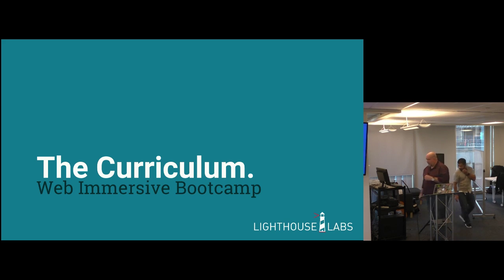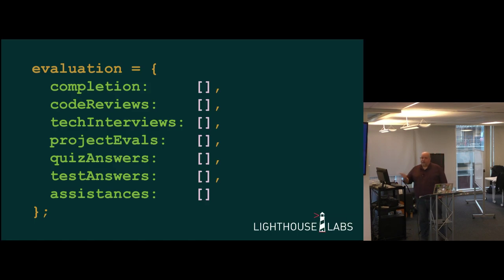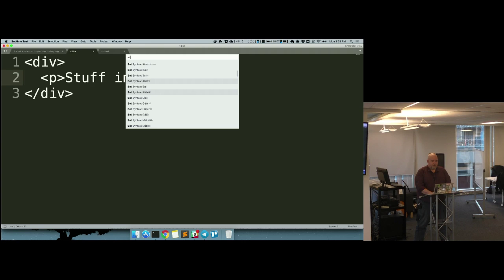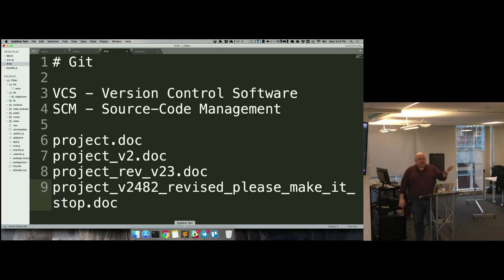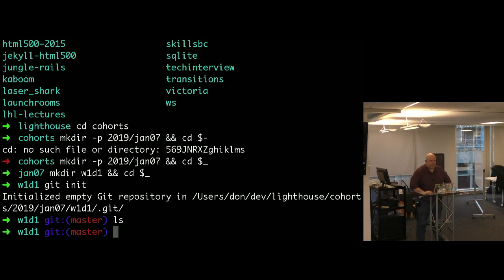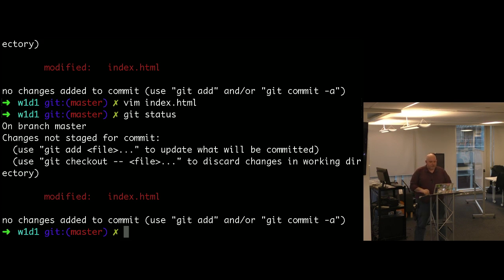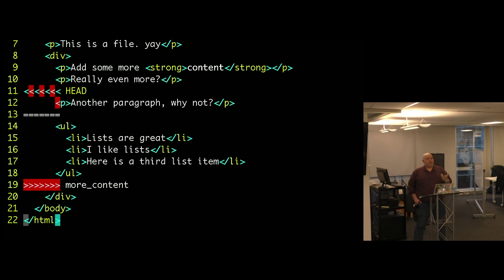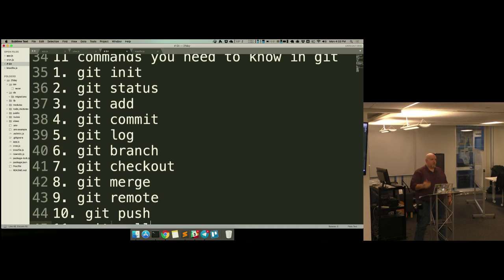LHL Broadcast Live Stream